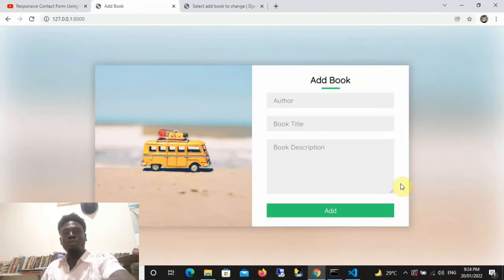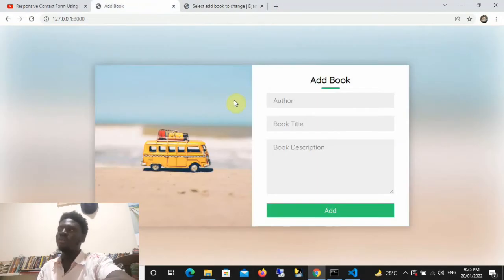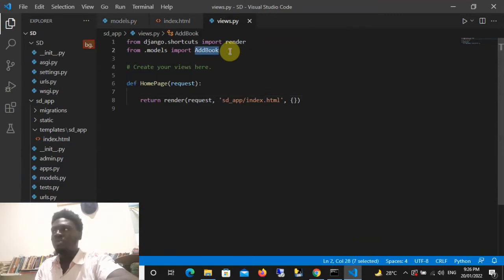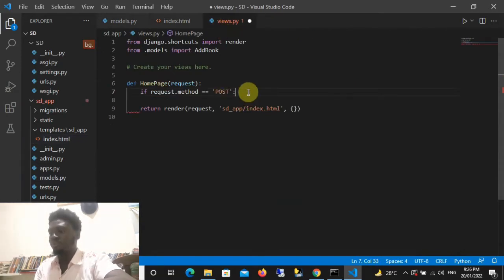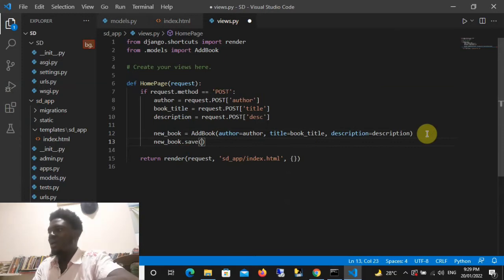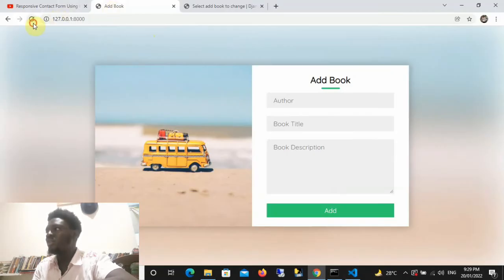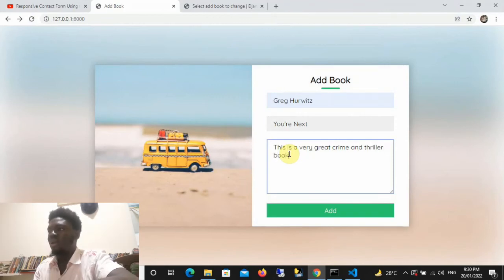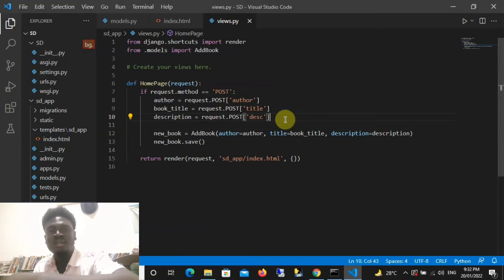Insert Data to Database from HTML and CSS Form in Django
In this video, I will show you how to save data to the database from an html and css form in Django